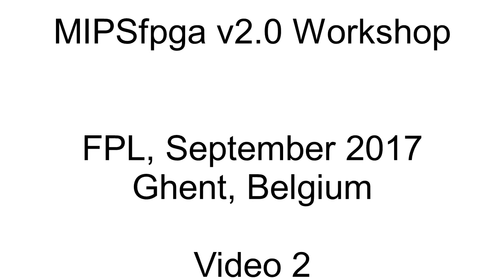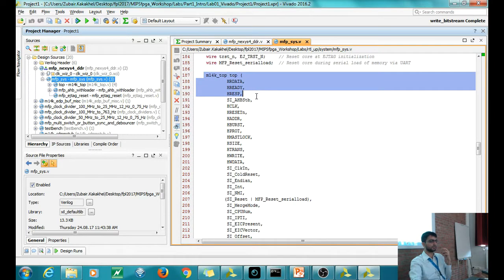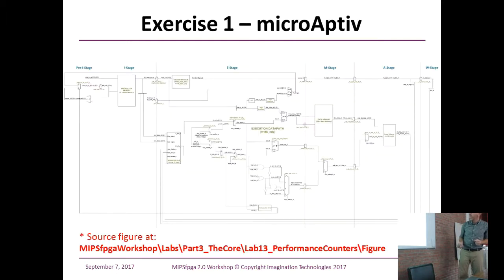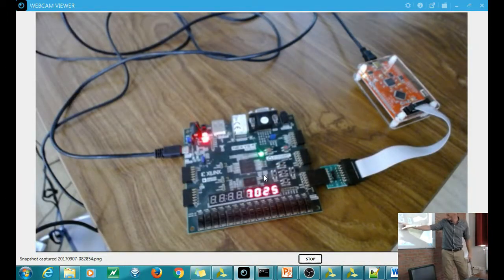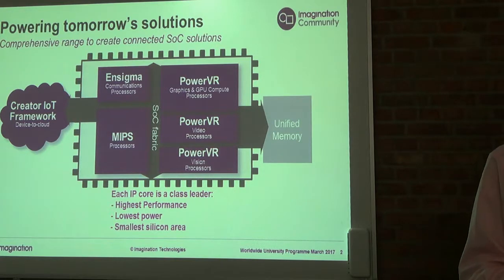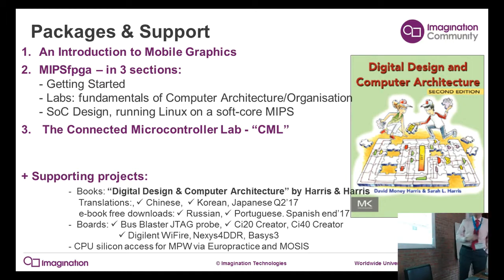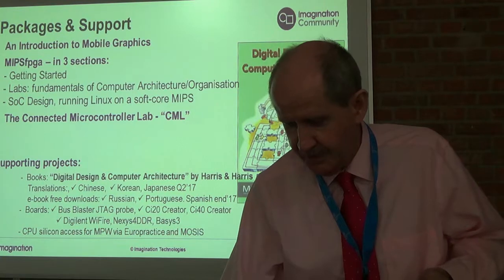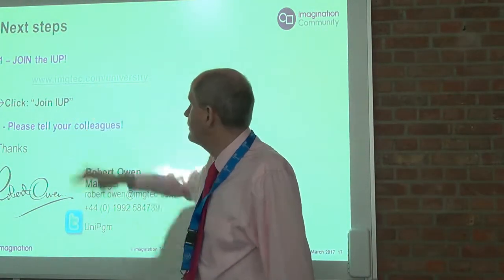MIPSfpga v2 0 FPL 2017 Video 2